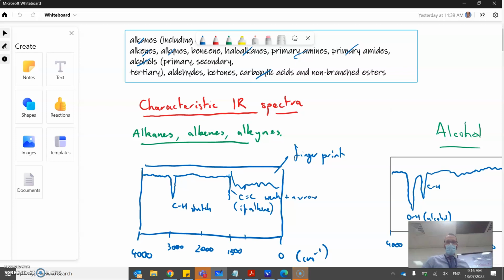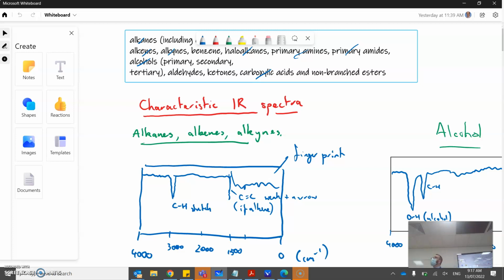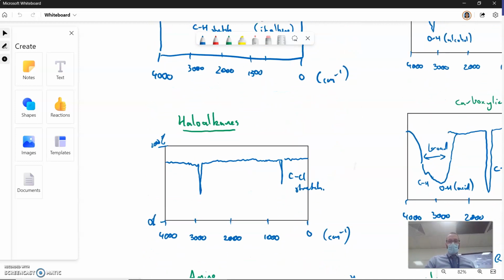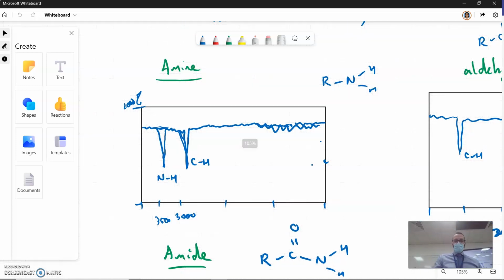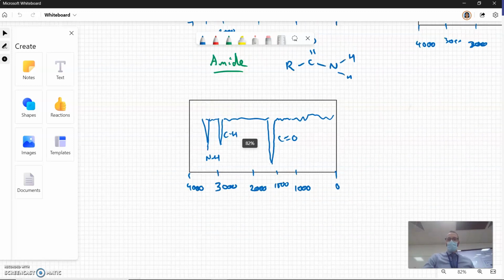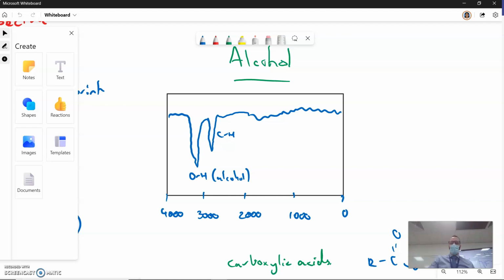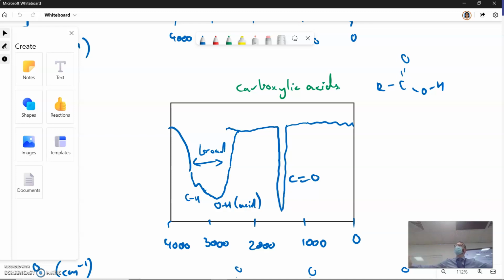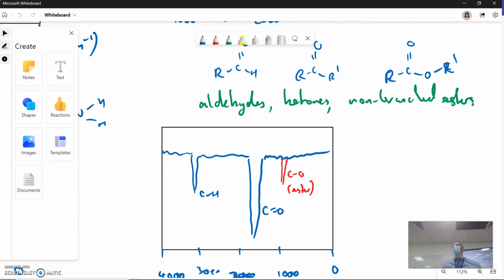12.1.2 - Characteristic IR (infrared) spectra of organic compounds